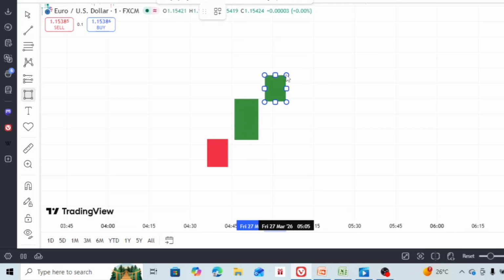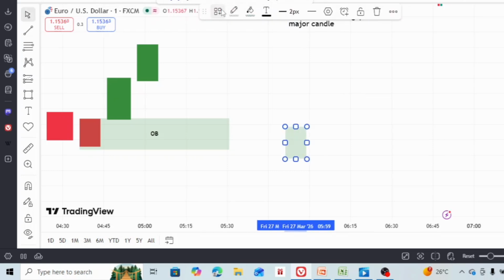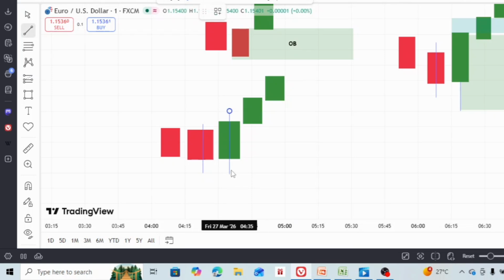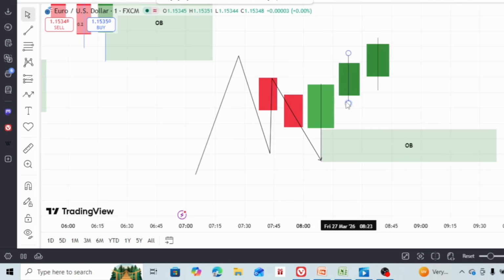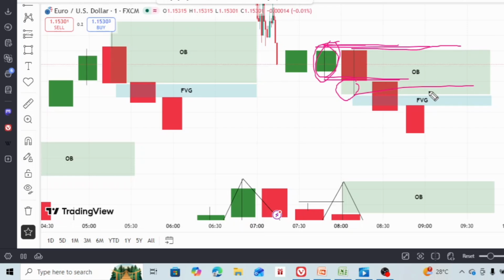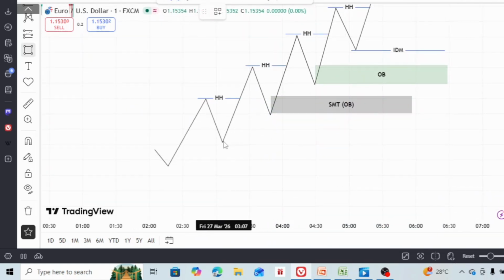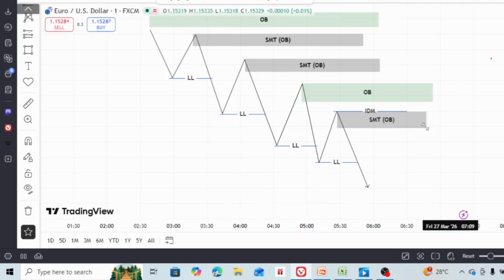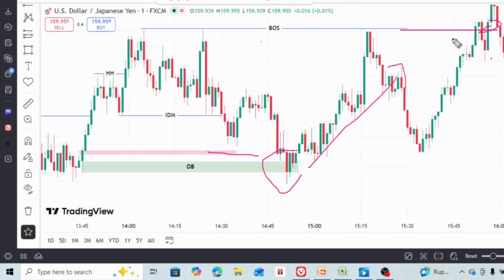Valid vs Invalid Order Blocks (Avoid Smart Money Traps)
In this video, I explain the difference between valid and invalid order blocks, and how to identify smart money traps in the market.

Many traders take trades from every order block, but not all order blocks are reliable. In this video, you will learn:

What makes an order block valid
How to spot weak or invalid order blocks
How smart money uses traps to take liquidity
When to avoid taking trades
How to improve your entry accuracy

This video will help you understand how the market really works using liquidity and structure concepts, so you can avoid common mistakes and trade with more confidence.